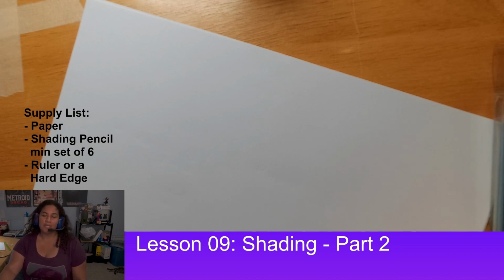Lesson 9 - Shading Part 2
Hey everyone! In this video, we're diving back into the world of shading. We'll cover how to approach your shading techniques and what other key aspects you need to consider to make your art pop. Come join me as we continue exploring!